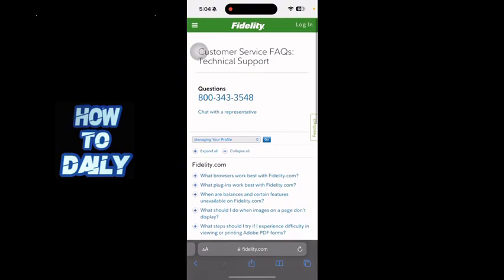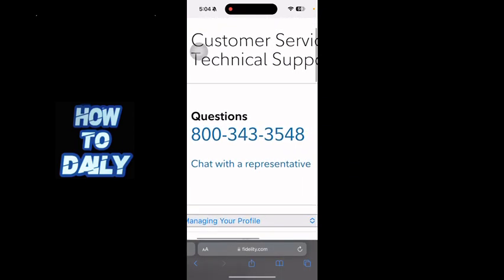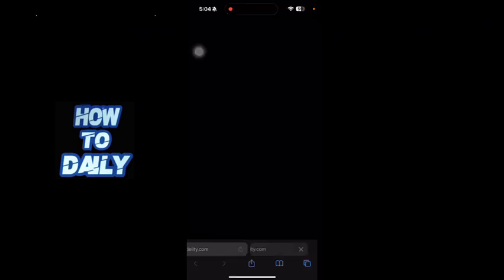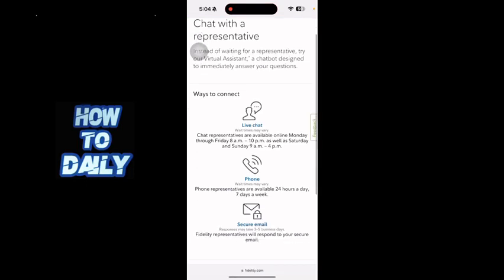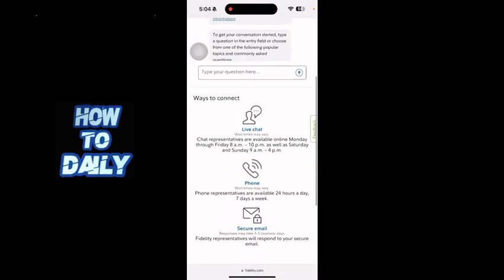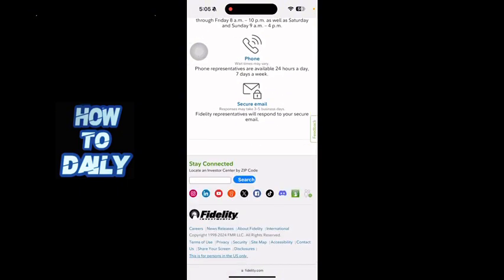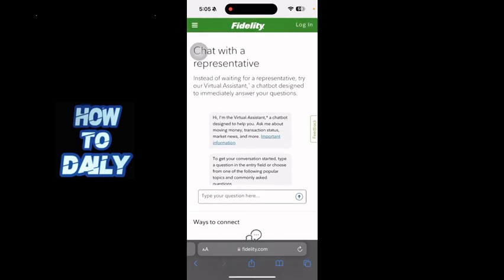How to Quickly Fix Fidelity Cash Account Withdrawal Error 2024! - FULL GUIDE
Are you facing a Fidelity Cash Account withdrawal error in 2024? Don't panic! This comprehensive guide will walk you through the quickest and most effective solutions to resolve this frustrating issue. From common error codes to troubleshooting steps and resolutions, we've got you covered. Learn how to swiftly regain access to your funds and avoid unnecessary stress. Watch now to get back on track! Let’s get started!